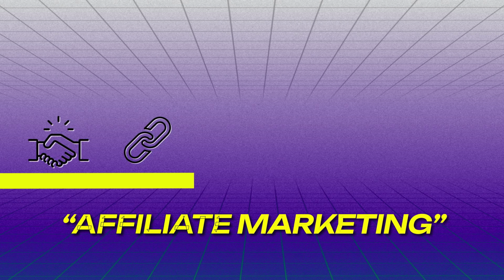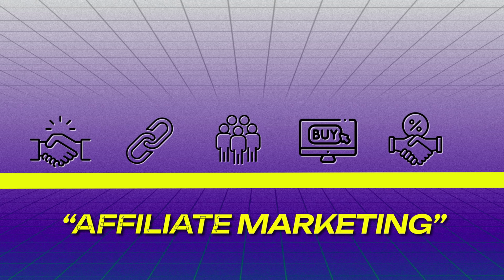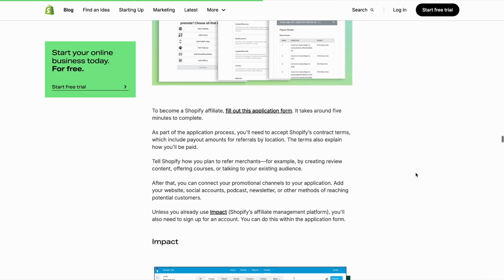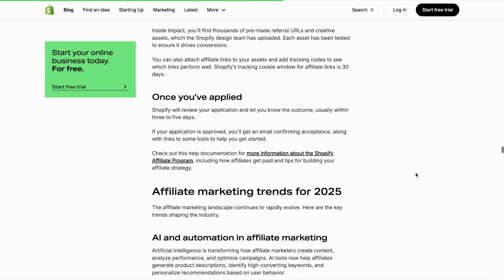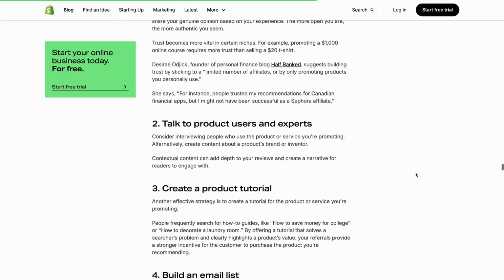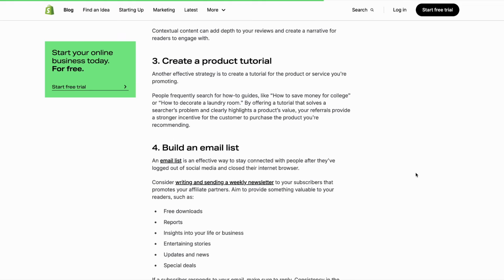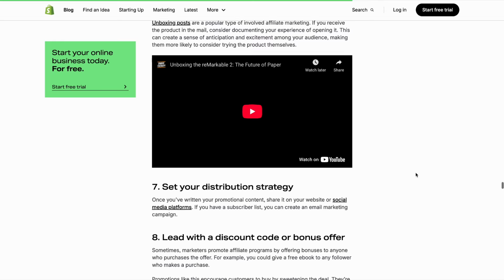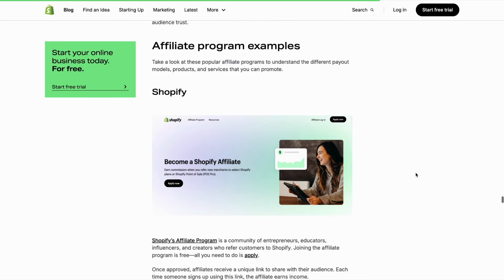Affiliate Marketing in 2025: Build a Real Online Business with Canva, Amazon, ChatGPT & Coursera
Affiliate marketing in 2025 isn’t about spammy links or outdated blog tricks. It’s about building trust, systems, and content that sells — even while you sleep.

In this complete beginner guide, I’ll show you how to launch your affiliate marketing journey using the world’s most trusted platforms — including Amazon Associates, Canva, Coursera, Notion, Grammarly, Jasper, Shopify, ChatGPT, ConvertKit, and more.

You’ll learn how to turn your content into commissions, promote products from brands you already use, and build a simple but powerful system — all with free tools like Systeme.io, MailerLite, Canva, and AI copywriting assistants like ChatGPT.

This video is for anyone who wants to build a real online business in 2025 — not a gimmick, not a hustle. A system.

✅ IN THIS VIDEO YOU WILL LEARN:
✅ What affiliate marketing is in 2025 (and what it is NOT)
✅ How to build a system, not just post links
✅ Why big brands like Amazon, Canva, and Coursera want you as an affiliate
✅ Which affiliate programs offer recurring vs. high-ticket commissions
✅ How to set up a free funnel using Systeme.io
✅ Where to use tools like ChatGPT, Notion & Jasper to scale content
✅ SEO content strategy using Keywords Everywhere + YouTube
✅ The right way to use affiliate links on YouTube, blogs, and Instagram
✅ Bonus: How to use Canva to design scroll-stopping thumbnails, PDFs & lead magnets

✅ WHO THIS VIDEO IS FOR:
🧑‍💻 Total beginners with zero experience
📲 Creators on YouTube, Instagram, Pinterest, LinkedIn
🎓 Students & freelancers promoting trusted education platforms
💼 Solopreneurs building a sustainable online business
🎥 Content creators using Notion templates, Canva designs, or Gumroad products
🔍 Digital marketers exploring affiliate monetization with SEO + AI

✅ BRANDS + PLATFORMS MENTIONED IN THIS VIDEO:
🛒 Affiliate Programs & Platforms:
Amazon Associates
Canva Affiliate Program
Coursera Partner Program
Skillshare Referral Program
ClickBank & Digistore24
Impact Radius
PartnerStack
Systeme.io
ConvertKit
Shopify
Grammarly
Jasper AI
Hostinger
Notion Ambassador Program
Adobe Express

🛠️ Tools & Services Featured:
Systeme.io – landing pages + funnels (free forever)
Canva – design for content, PDFs, lead magnets
ChatGPT – generate scripts, blog content, emails
Notion – organize affiliate assets, scripts, and workflows
Mailerlite – free email autoresponder for creators
Ubersuggest + Keywords Everywhere – keyword + topic research
Bitly + Rebrandly – custom branded links
YouTube Studio – SEO tagging & chapter optimization

✅ TOP NICHES TO DOMINATE IN 2025 (WITH THESE TOOLS):
📚 EdTech & Course Platforms (Coursera, Skillshare, Udemy)
💻 Software & AI Tools (Jasper, Notion, Grammarly, ConvertKit)
🛍️ E-commerce & Product Recommendations (Amazon, Shopify, Hostinger)
🎨 Creator Economy (Canva, Adobe Express, Gumroad)
📱 Productivity + Remote Work Tools (Notion, ClickUp, Loom)
🎓 Study Tools, Planners, Digital Downloads
🌍 Travel Tech & Digital Nomad Essentials

✅ FREE DOWNLOADS & BONUSES:
🎁 Affiliate Business Blueprint (Google Doc)
🎁 50 Evergreen Affiliate Programs Sorted by Payout & Niche (PDF)
🎁 AI-Powered Content Calendar Template (Notion)
🎁 Affiliate Landing Page + Email Sequence Kit (Systeme.io compatible)
🎁 Video SEO Tag Bank (YouTube + Blog Focused)

This isn’t a get-rich-quick video.

It’s a systems-first approach that gives you real tools, real brands, and real methods used by top affiliate marketers in 2025.

You’ll learn how to think like a strategist, create like a pro, and promote like a trusted creator — while using tools you already love like Canva, ChatGPT, Notion, and YouTube.

✅ 📍 Timestamps for a 10-Minute Video:
00:00 – Introduction: Why Affiliate Marketing Still Works in 2025
00:45 – What Is Affiliate Marketing (Modern Definition)
01:30 – Affiliate Programs from Amazon, Canva, Coursera & More
02:30 – Tools You’ll Need: ChatGPT, Notion, Systeme.io
03:45 – Finding Your Niche + Creating Value-Based Content
05:15 – Promoting Ethically on YouTube, Blogs, & Social
06:45 – Funnels, Landing Pages & Free Lead Magnets
08:00 – SEO Strategy: Tools & Content Planning
09:20 – Final Thoughts & Realistic Growth Plan